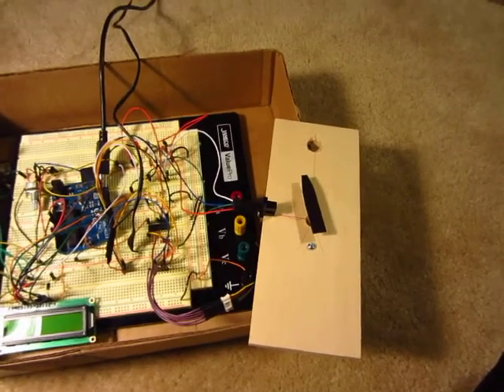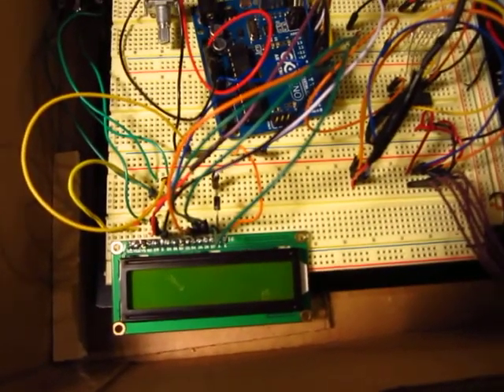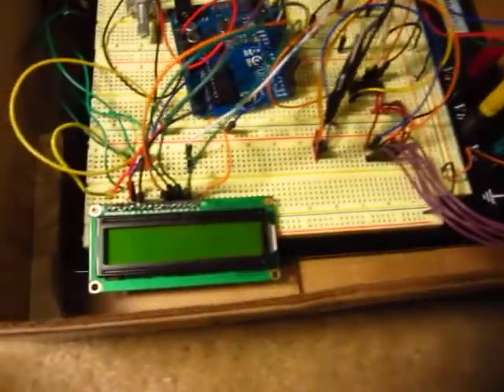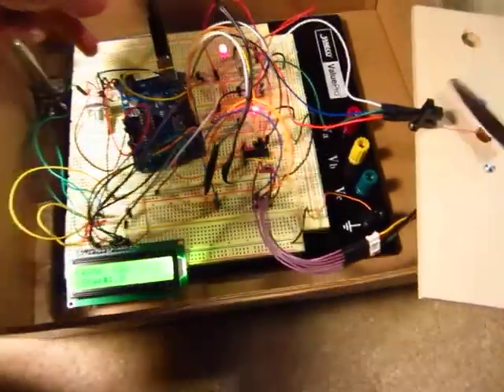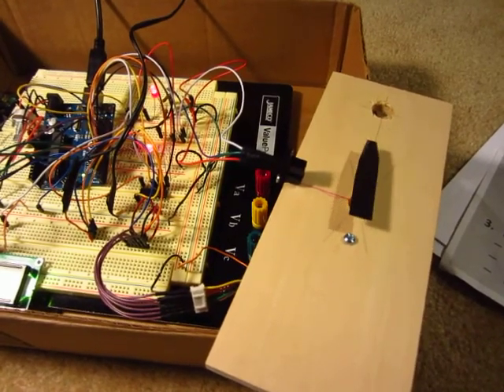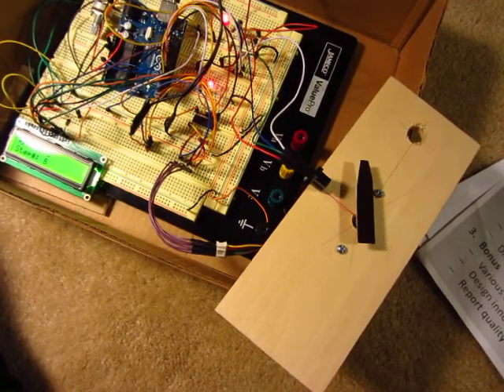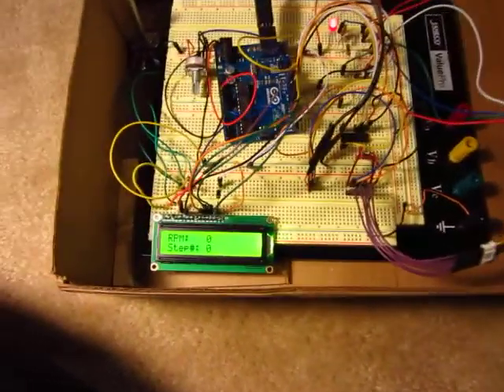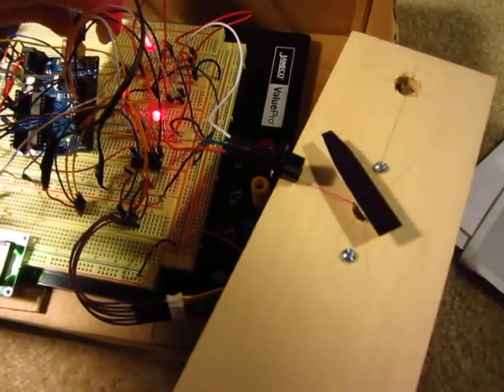Arduino Stepper Motor LCD Display - Stepping Program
This video displays our stepper motor that we programmed in the Arduino IDE to do a specific step routine assigned by our instructor.  The program has it doing 12 steps then back to the origin, waiting for three seconds, then 24 steps, back to the origin and waiting for three seconds, then 48 steps, then back to the origin and waiting for three seconds, and lastly another 48 steps then back to the origin with no delay to repeat everything from the beginning.

We have a potentiometer that controls the speed of the stepper motor and an LCD screen which displays the stepper motor speed and the step #.  For the stepper motor speed, we have it set to RPM - which is not perfect nor accurate but is a decent approximation based on our calculations.  We can manually set the desired speed with the potentiometer and the LCD would then display the corresponding value.  We can adjust the speed from 1 RPM (-1 RPM if going counterclockwise) to 70 RPM (or -70 for counterclockwise).  The LCD displays the step number from 0-48 as 48 is the total number of steps for this stepper motor.

The optocoupler is programmed to set the reference position of the stepper motor.  So if we were to reset it at any arbitrary position, the stepper motor would  be set to the reference position at the beginning or initialization of the program.

The program is designed so that at the beginning the stepper motor is positioned to the reference point and then starts the revolutions program.